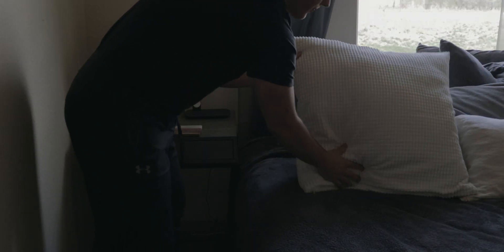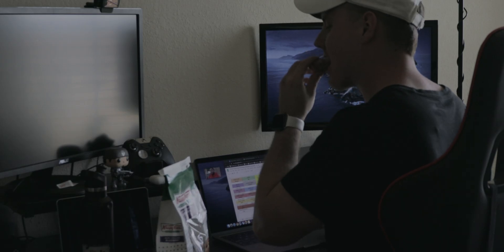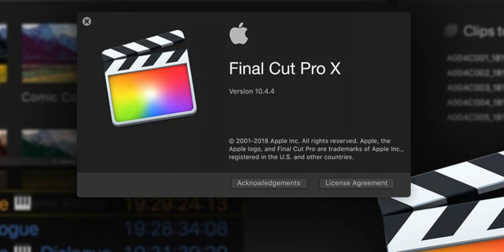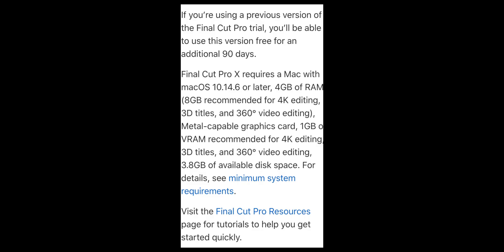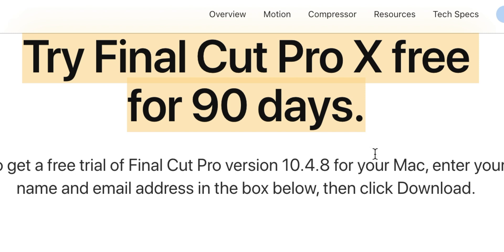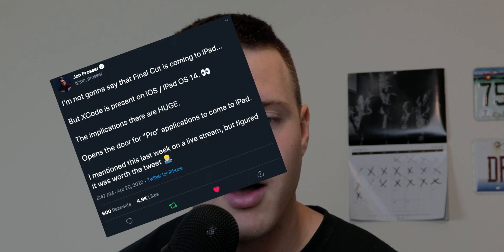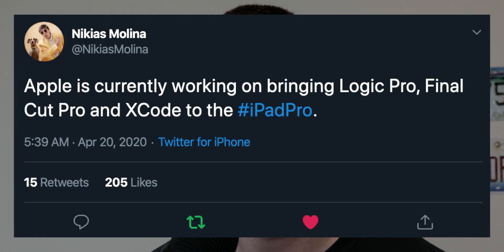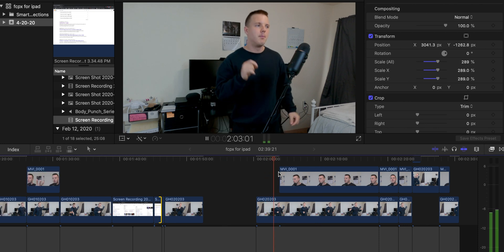Final Cut Pro X is COMING to the iPad!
Any FCPX fans out there? I have been using it for my most recent (5) videos, and it has been AWESOME!

I am used to Premiere Pro, and it is honestly a powerful software, but my MacBook Pro is outdated, and cannot keep up with the physical demands of Premiere.

Even more incredible is the power of this software. It can handle 4k footage like a champ (requiring only 8 Gb of RAM for 4k footage as opposed to Adobe's 32 Gb of RAM at least).

And this makes it seem like a viable option for on-the-goers that need mobility AND power. Such as on a device like the iPad. Usually people editing on iPad's tend to use LumaFusion. But what about something better? Something from Apple themselves? Well...

IT IS COMING TO THE IPAD...

Imagine that, FCPX for the iPad. How do I know this?

If you want to find out for yourself and do some more research follow these references:

And I talk a little bit about it in this episode!

You ROCK!